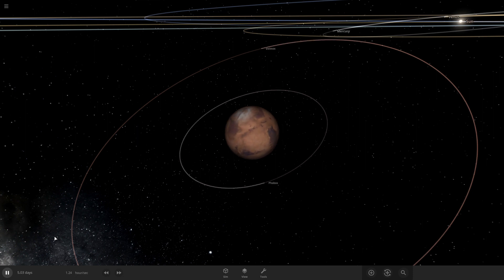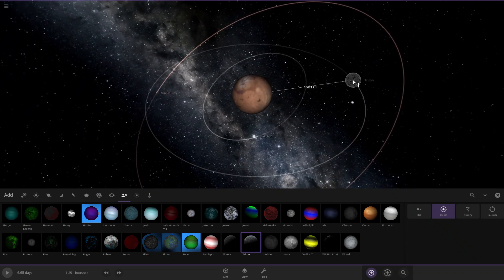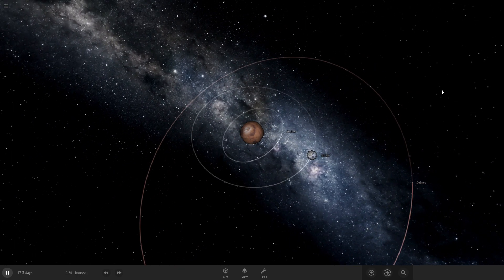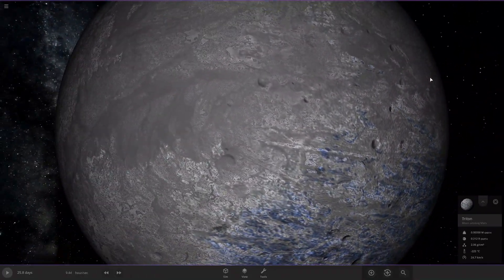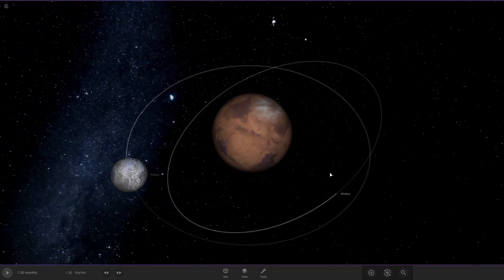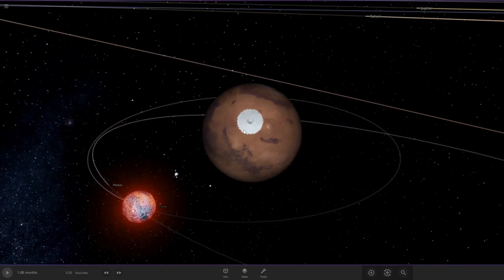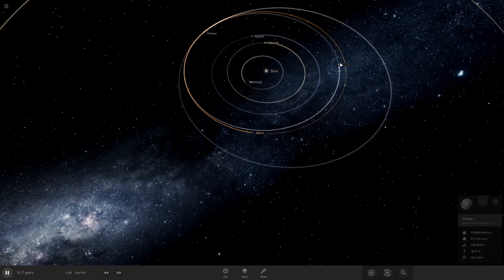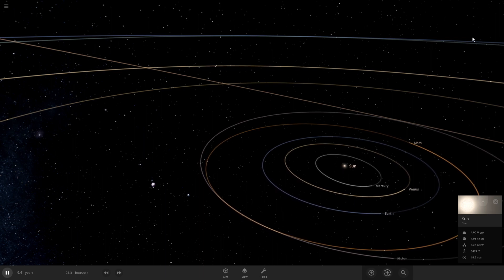What if Triton orbited Mars? | Universe Sandbox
What if Triton orbited Mars?